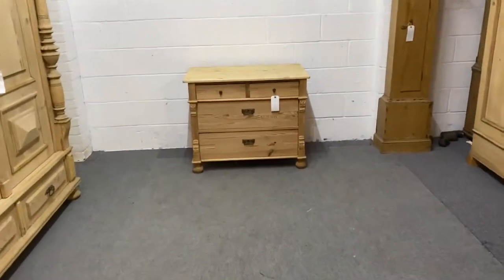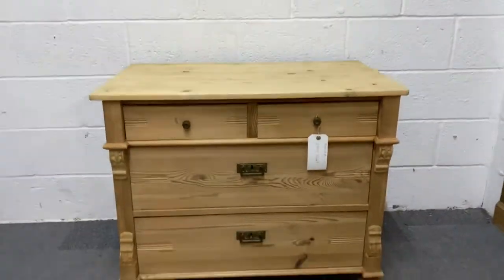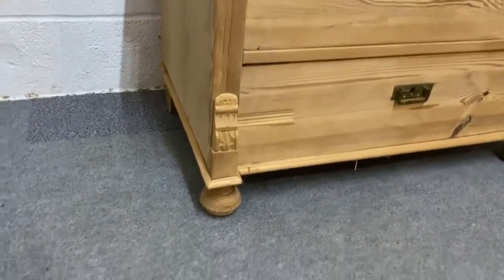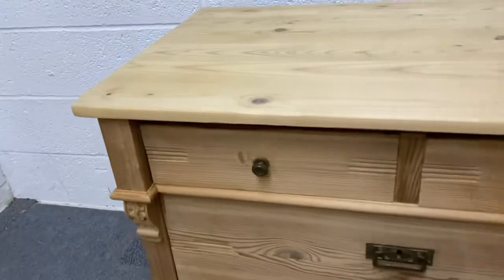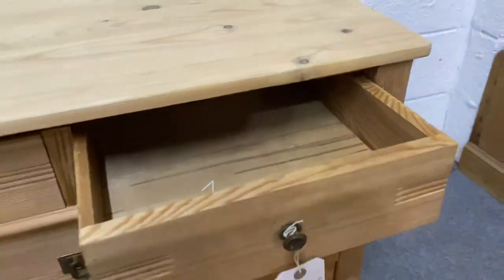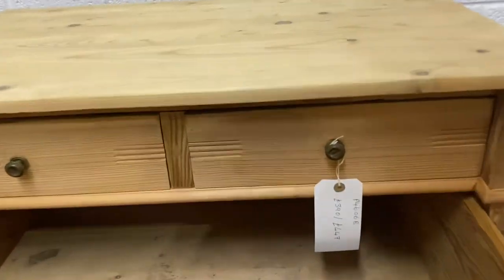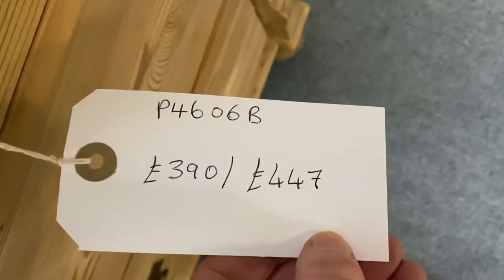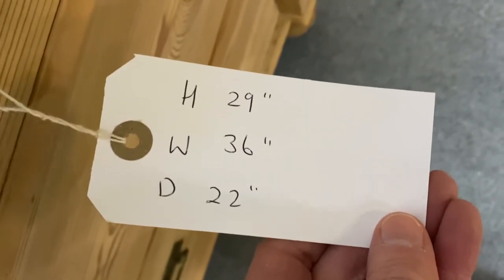Small Antique Pine German Chest Of Drawers (P4606B) - Pinefinders Old Pine Furniture Warehouse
Small Antique Pine German Chest Of Drawers (P4606B)

This chest of drawers has now sold. All of the antique pine chests of drawers we currently have for sale can be seen on our